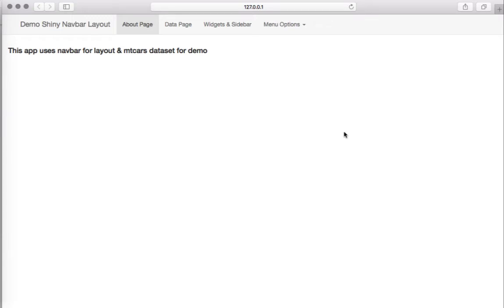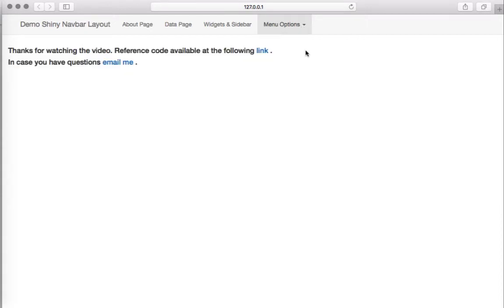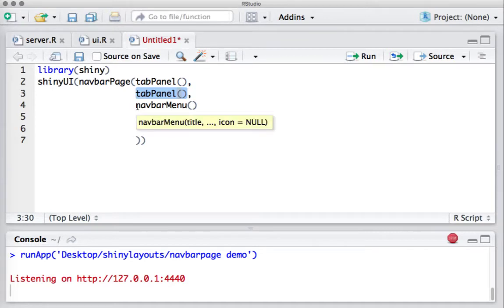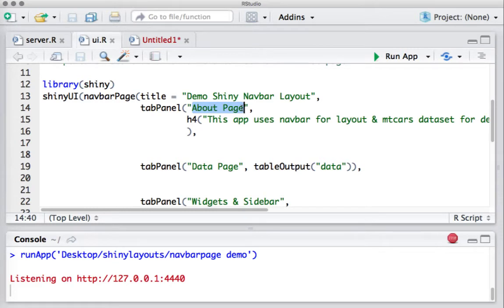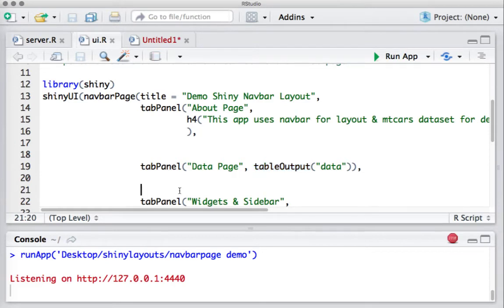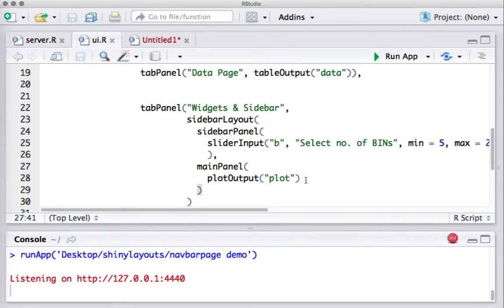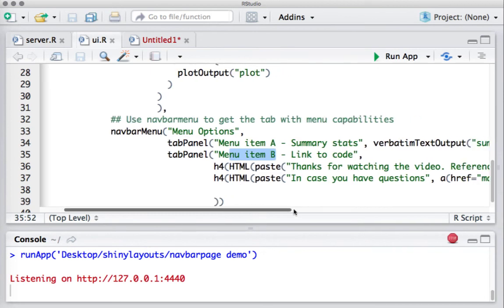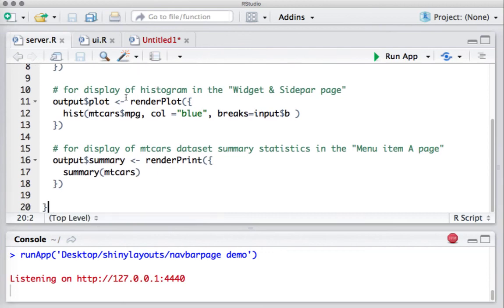R Shiny App Tutorial | R Shiny Layouts | R Shiny navbar layout | navbarPage(),navbarMenu() functions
R Shiny Tutorial | R Shiny Layouts | R Shiny navbar layout | navbarPage() and navbarMenu() functions